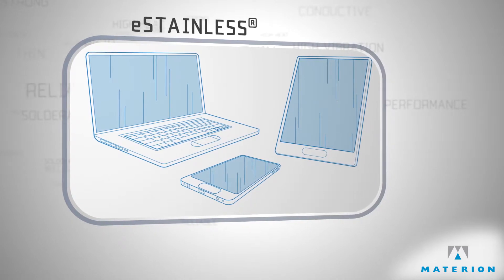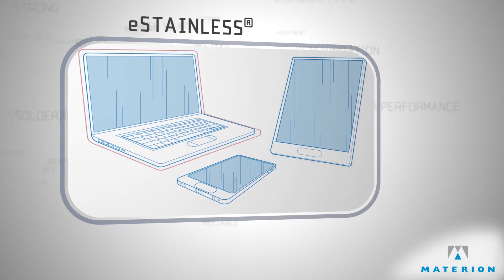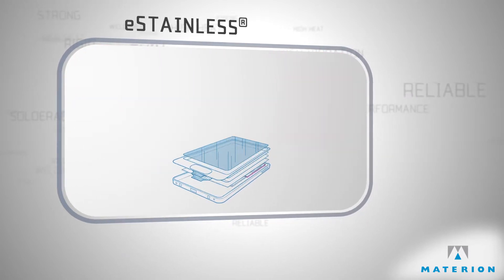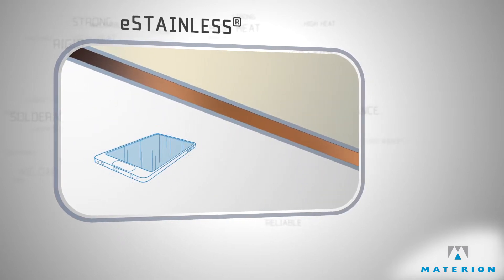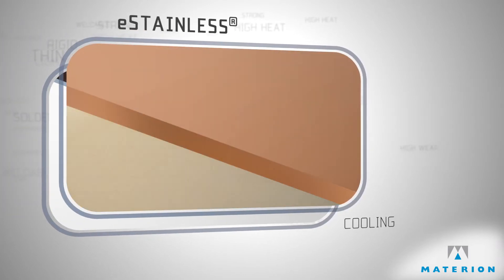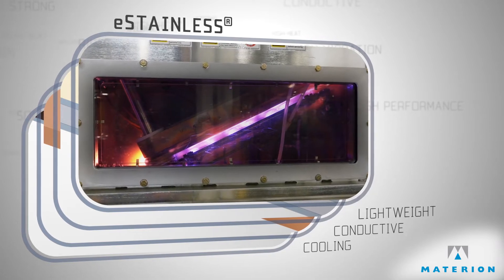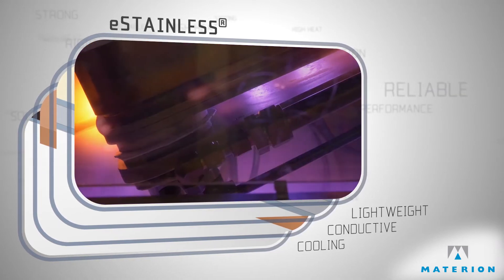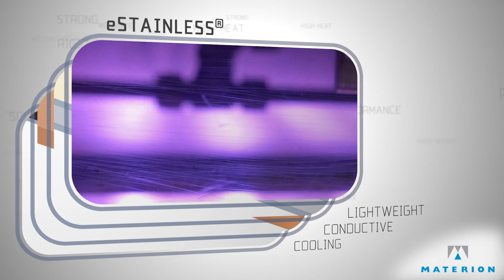eStainless® Clad: Lighter, Cooler & Thinner for Consumer Electronics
eStainless® clad is a thermally conductive replacement for conventional stainless steels allowing structural components to act as heat spreaders in electronic devices. eStainless can better protect electronics through thermal management and the durability of this clad metal.